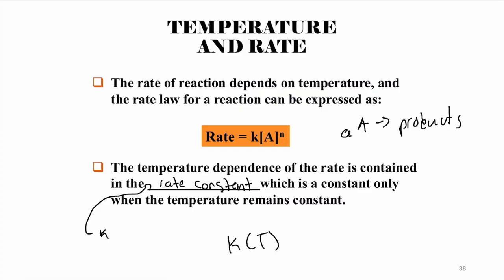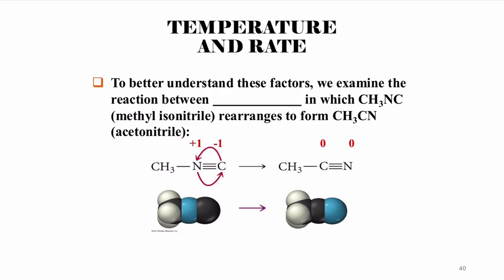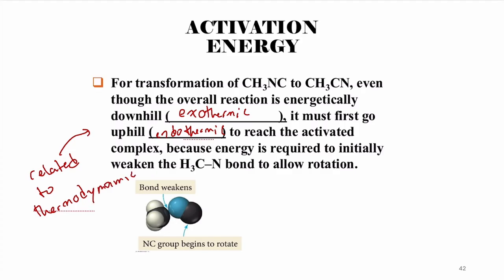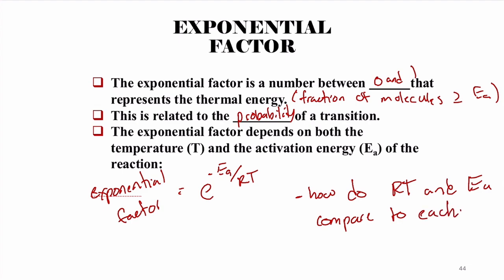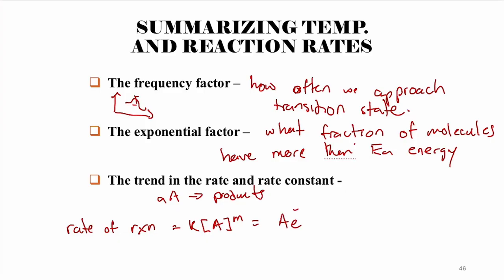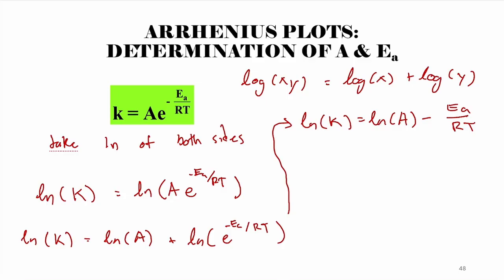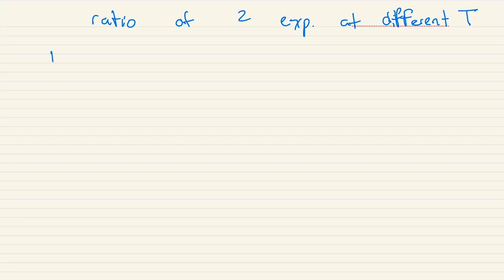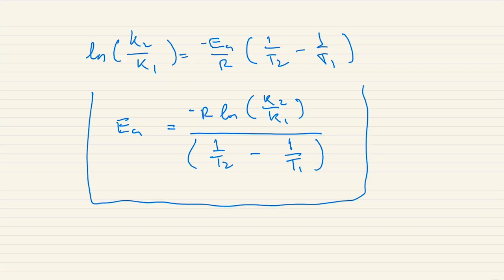Kinetics - Arrhenius Equation and Temperature Dependence of Rate